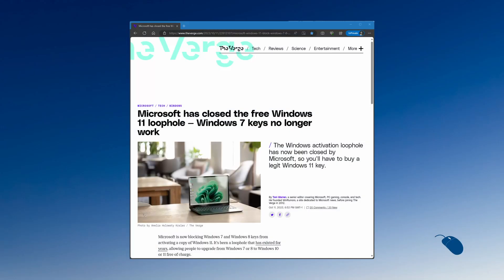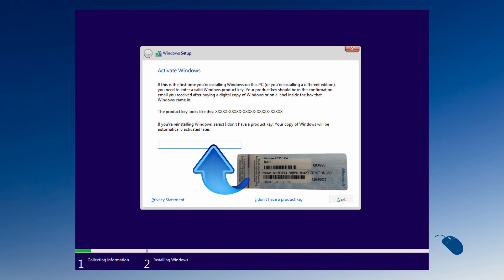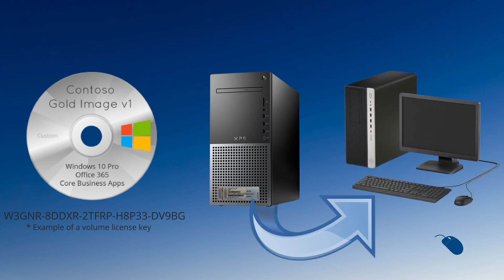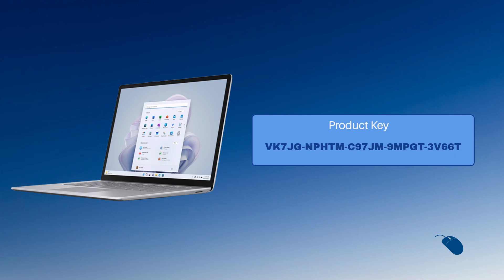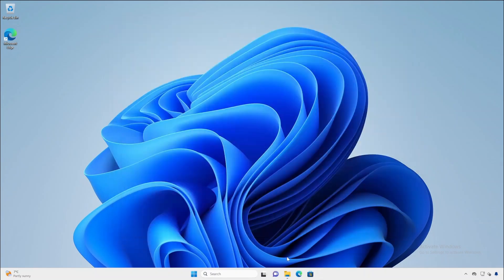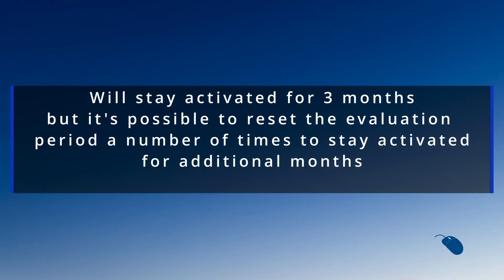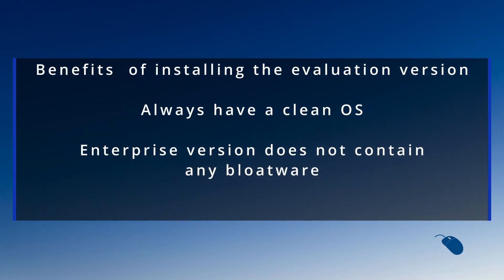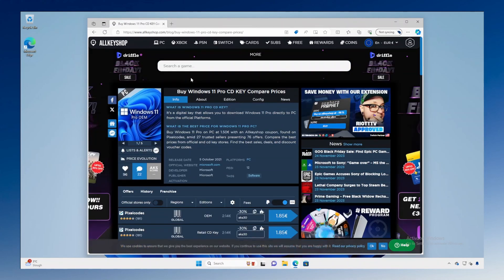Run Windows 11 for CHEAP or FREE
Microsoft has finally closed the loop hole for activating Windows 10 and Windows 11 with a Windows 7 product Key.

In this video, I'll give you 3 options for running Windows 11 for cheap or free.

Like and Subsribe for more Windwos Demos